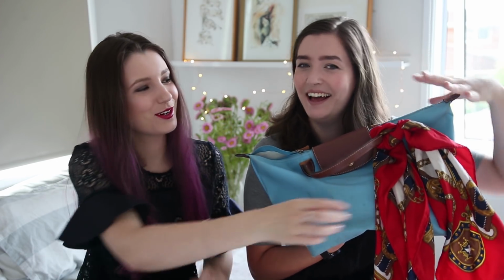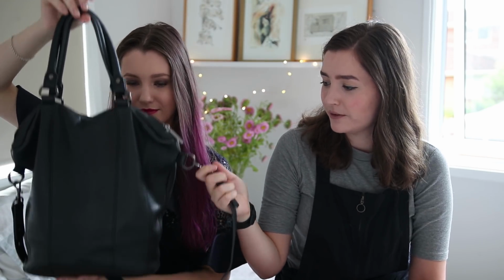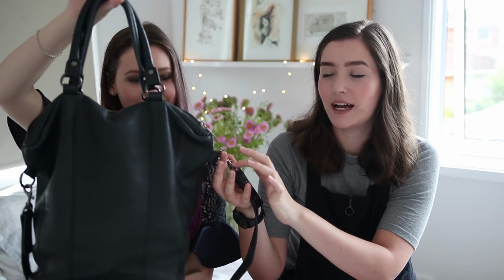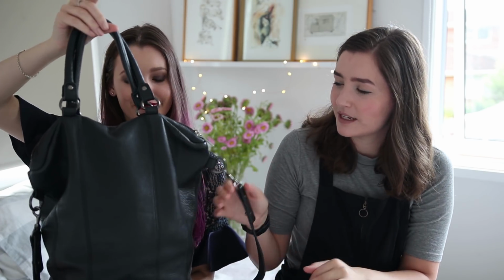What's in my Sister's Handbag? | Inside our Everyday Bags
Today we are doing the class whats in my bag style video but for a twist we are going through each others handbags to see whats inside.

//LINKS//